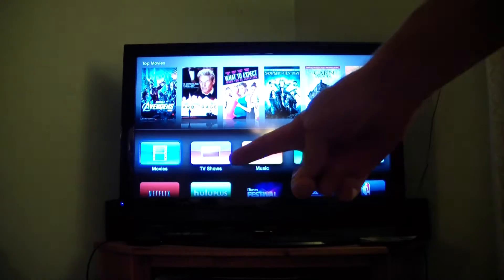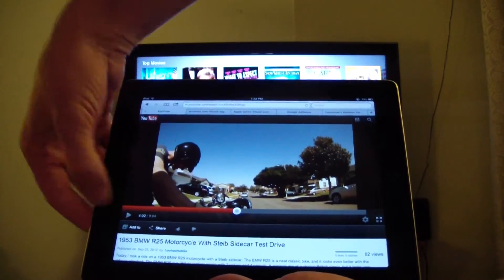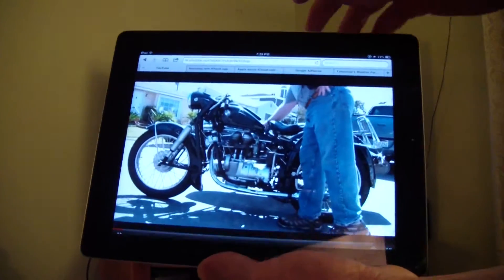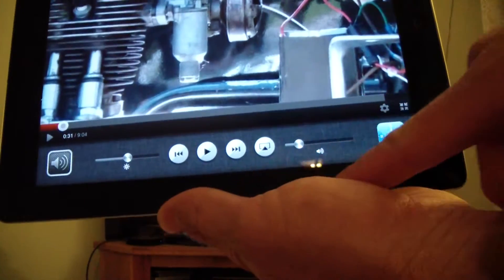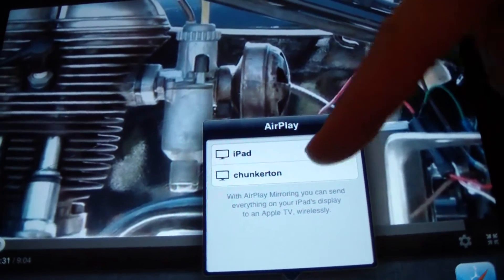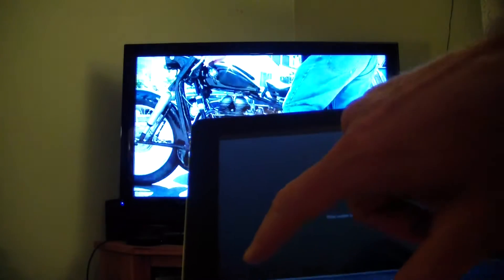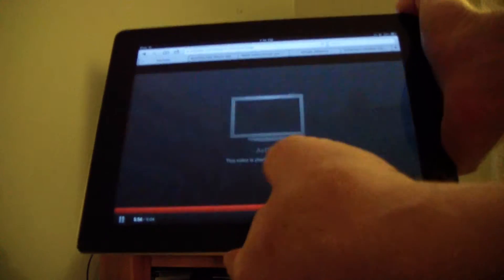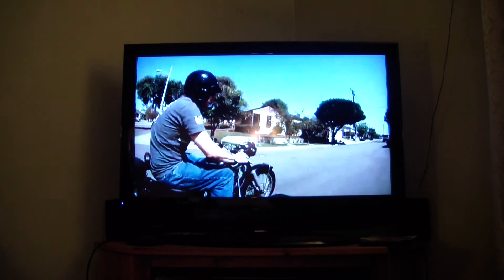iOS6 How To Stream YouTube Video To Apple TV From The iPad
iPad iOS6 doesn't inclued a YouTube app, but you can still stream YouTube video from the browser to your television using Apple TV.  Streaming YouTube video from the iOS6 iPad to your TV using Apple TV is really easy.  Just open up YouTube in the browser and find the video you want to watch.  Next, click the round button on the iPad twice and scroll all the way to the left.  Press the streaming button on the iPad, and choose your Apple TV from the options.  The YouTube video will stream to the Apple TV from your iPad.  That's how to stream YouTube video from your iPad to Apple TV after upgrading to Apple iOS6.  And that is how to watch YouTube video from your iPad on your Apple TV.